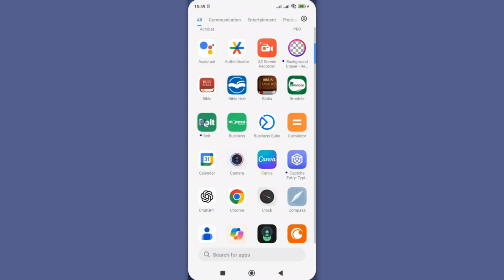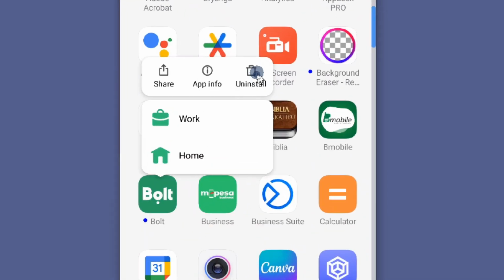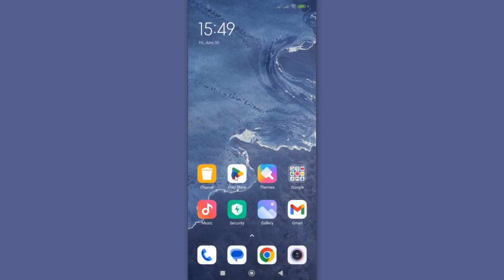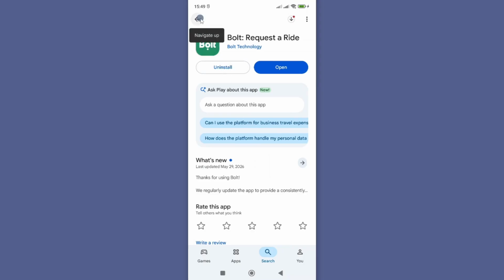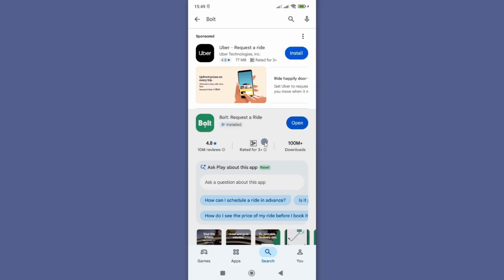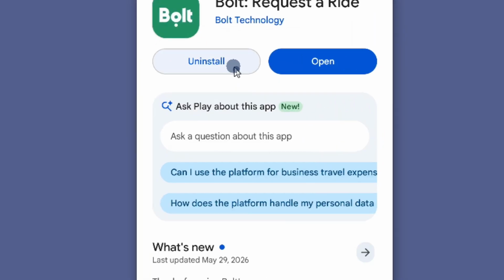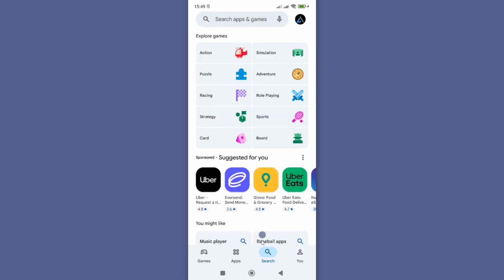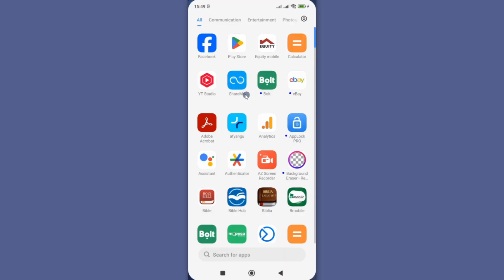How To Uninstall Bolt App From Smartphone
In this video, you’ll learn how to uninstall the Bolt app from your smartphone quickly and easily. If you no longer use the ride-hailing service or want to free up storage space, this step-by-step guide will show you how to completely remove Bolt from your device.

📌 What you’ll learn:

How to locate the Bolt app on your smartphone
How to uninstall Bolt on Android devices
How to uninstall Bolt on iPhone devices
How to clear app data and free up storage space
Tips for reinstalling the app if needed in the future

WATCH
Follow this simple tutorial to uninstall the Bolt app and keep your smartphone clean, organized, and running smoothly.